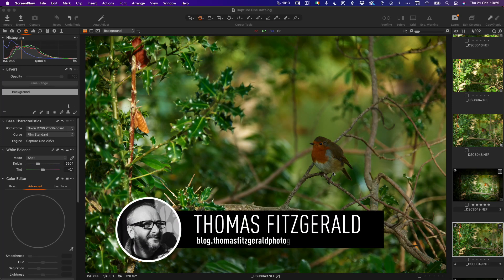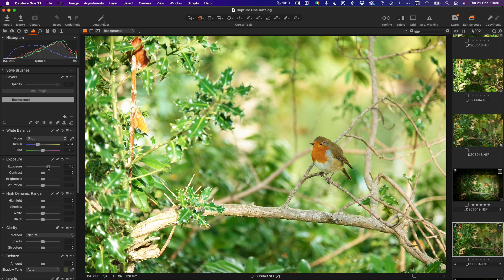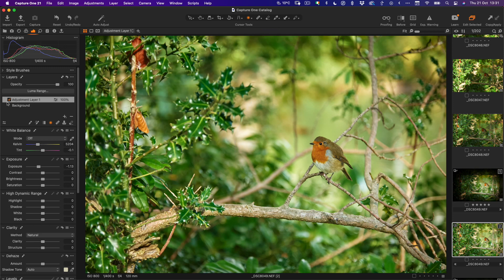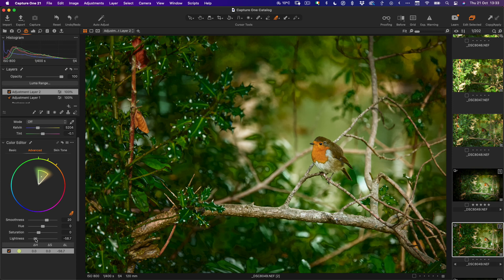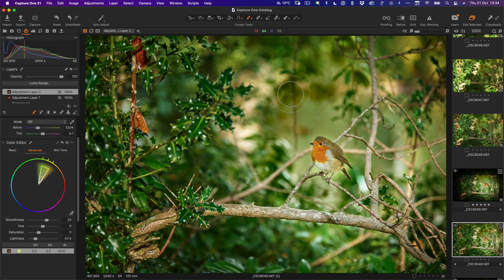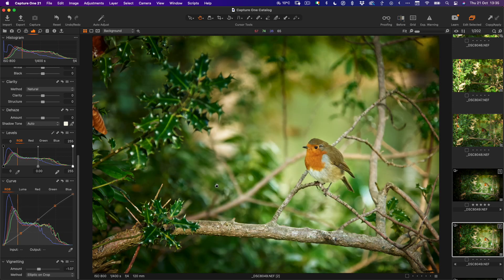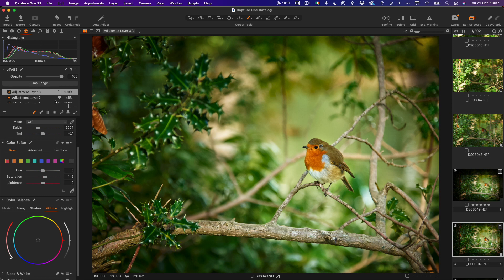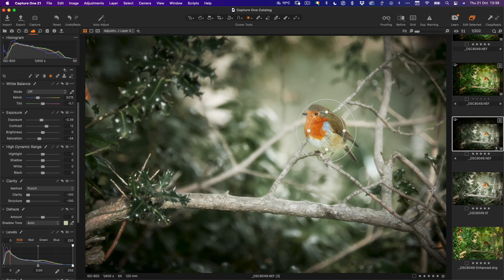Relight a Photo in Capture One using Layers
In this video I show you how to change the direction and focus of lighting in a scene in Capture One using layers. I also show you how to take it further and turn the photo into a Christmas Card